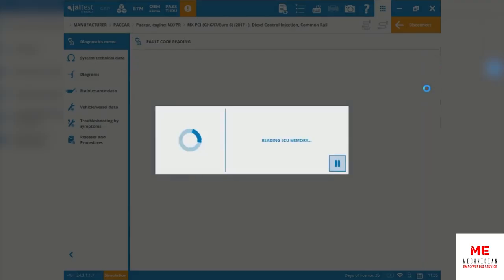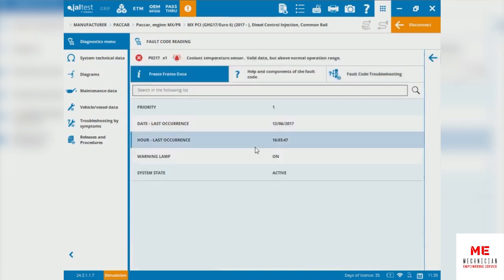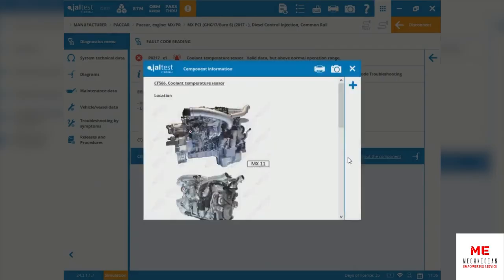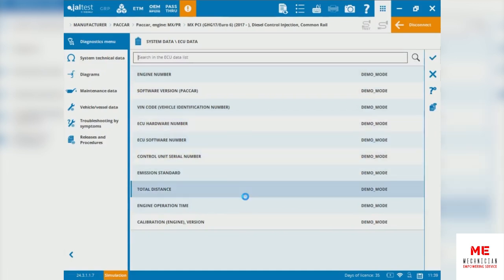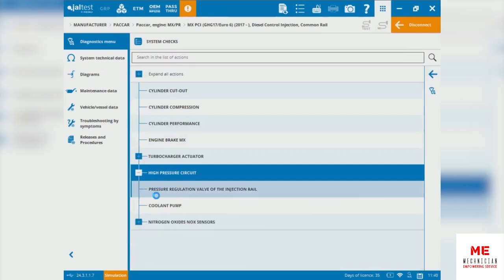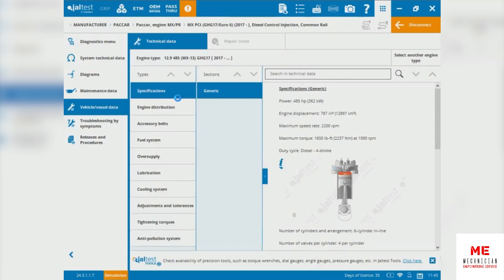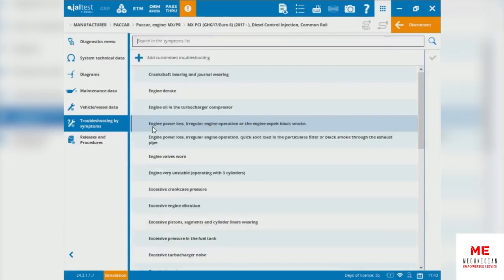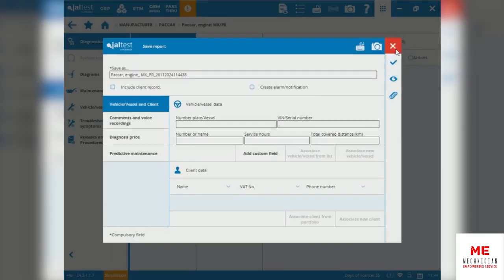PACCAR MX 13 DIAGNOSTICS DEMONSTRATION WITH JALTEST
Dive into this hands-on demonstration of the PACCAR MX-13 engine diagnostic using Jaltest. We walk you through a real diagnostic session, reading proprietary fault codes, interpreting freeze-frame data, and performing live system checks across sensors, actuators, injectors, and more.

🎯 Whether you're an independent mechanic, fleet owner, or diesel tech, this breakdown will help you:
✅ Understand proprietary fault codes like BO-2017
✅ Locate and interpret temperature sensor issues (e.g., CF-566)
✅ Access wiring diagrams, pinouts, and operational specs
✅ Run system checks: compression, cylinder cutouts, actuator tests
✅ Access manufacturer-verified technical data
✅ Export full diagnostic reports for record keeping or client sharing

From real-time voltage and resistance readings to performing tests on turbo actuators and emission systems, this video has it all.

to learn more about Jaltest